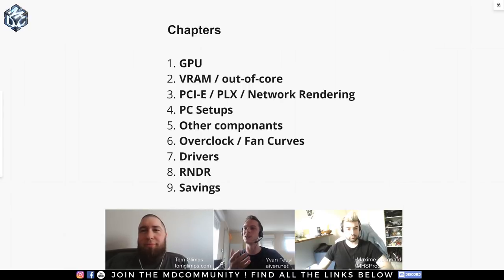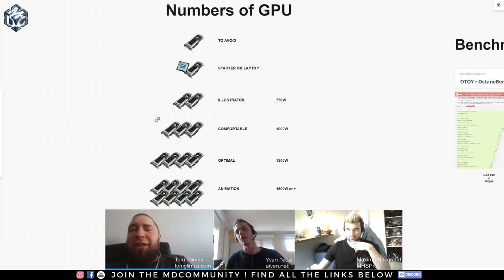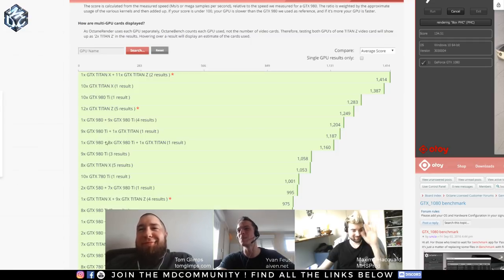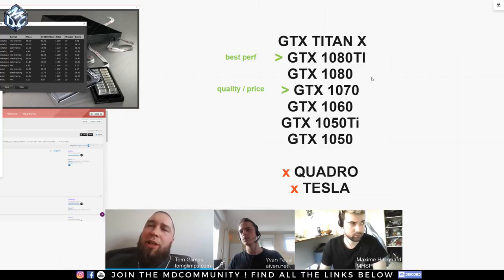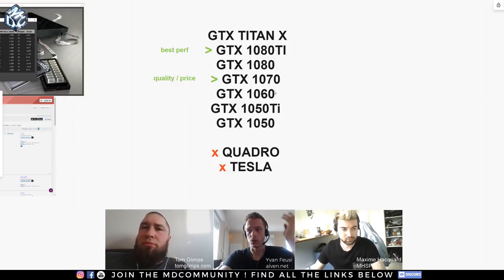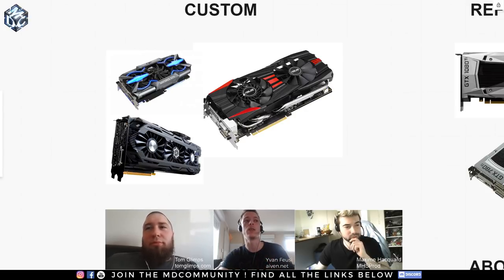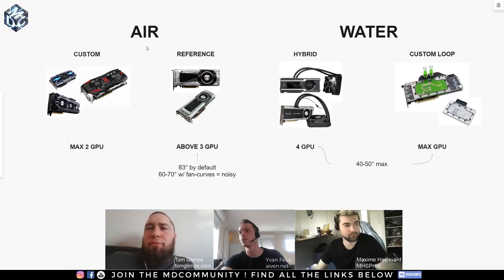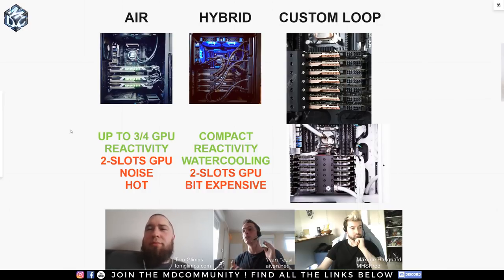How to build the best PC setup for GPU Rendering (Octane Render, Redshift etc) Live With Tom Glimps